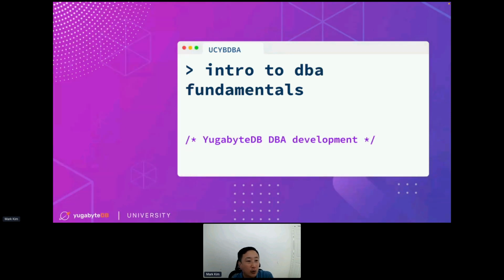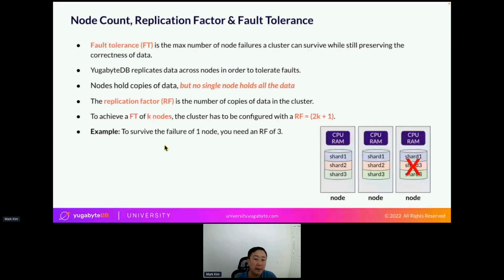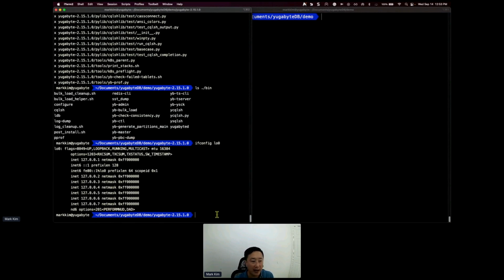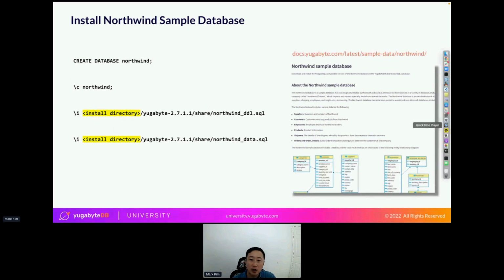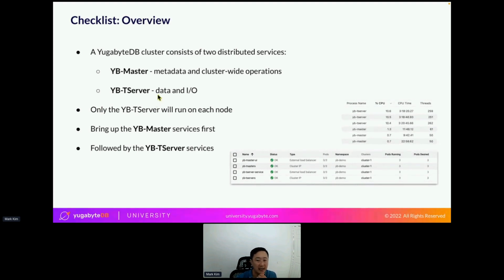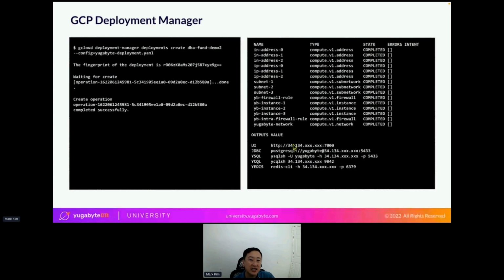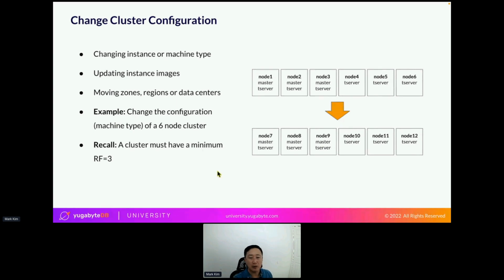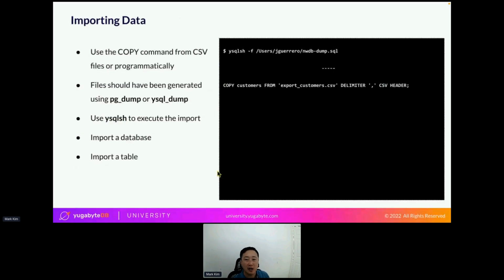DSS 2022 | Yugabyte University: YugabyteDB DBA Fundamentals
Learn how to install and administer a YugabyteDB cluster for on-premises, cloud, and Kubernetes deployments.

Bring your curiosity and join us as we dig into the fundamentals of YugabyteDB for database administrators. In this training, you will learn about how to install, create, and manage a YugabyteDB cluster for a variety of deployments: on-premises, cloud provider, and Kubernetes.

Ideal for both database and systems administrators, this course covers security and database operations. Experience with structured data, relational database systems, SQL, and Bash shell scripting is helpful, but not required. Additional knowledge of various cloud providers and Kubernetes is beneficial.